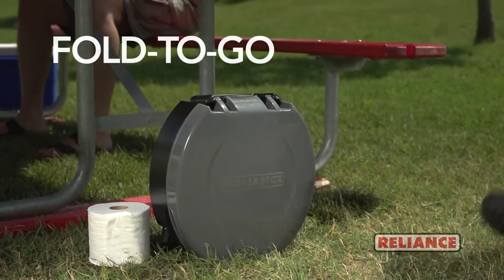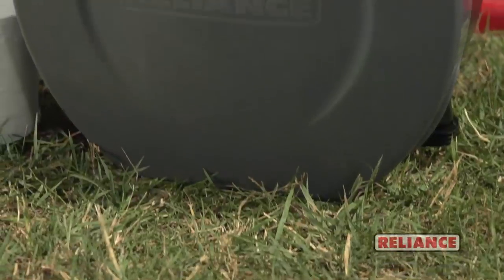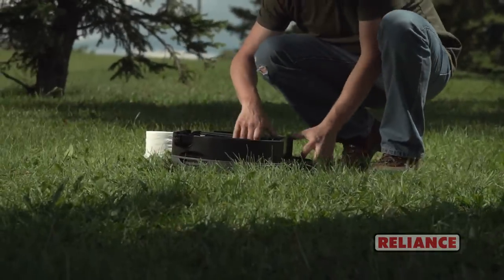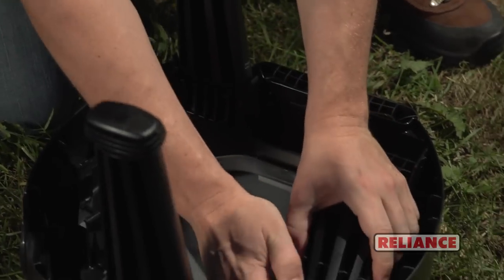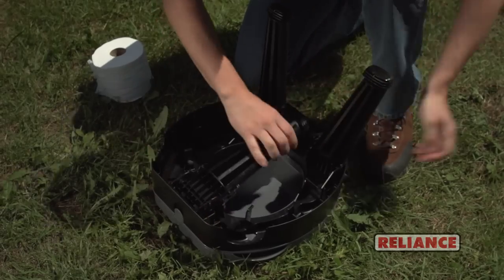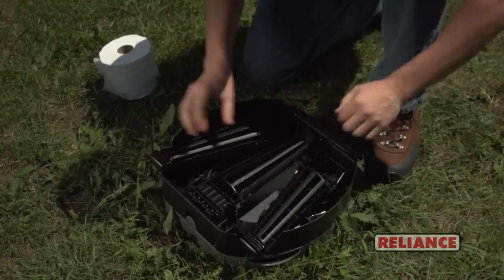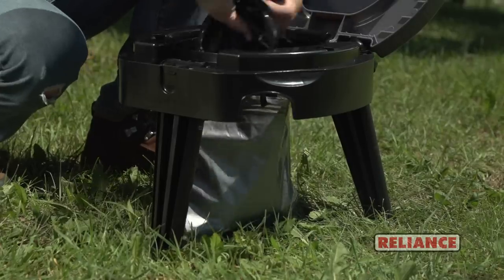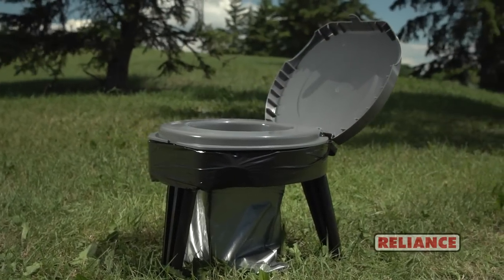Reliance Products Fold To Go Demo - see note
The Fold-To-Go is a compact portable outdoor and camping toilet that weighs 5lbs and collapses to 5 inches.  Set-up it has a rated weight capacity of 300lbs.

Ideally suited to be used with the Double Doodie bagging system for No Mess, Easy Clean-up.